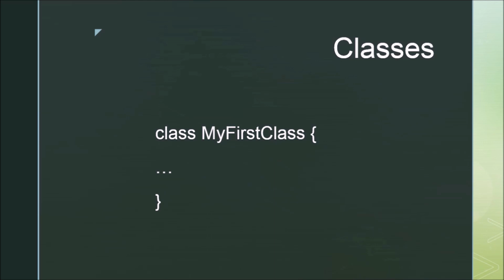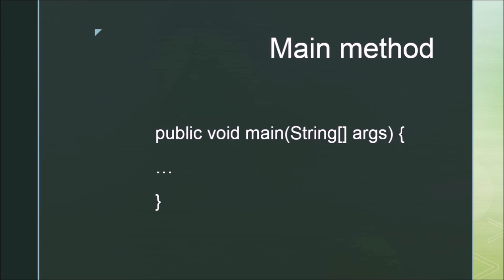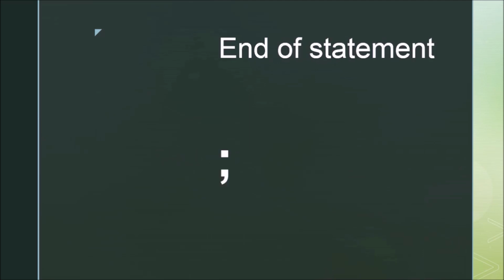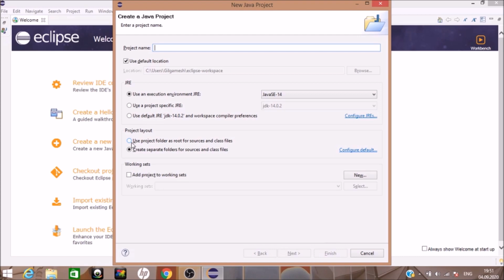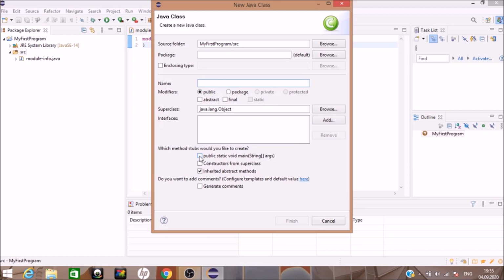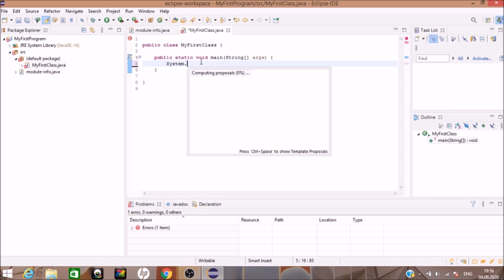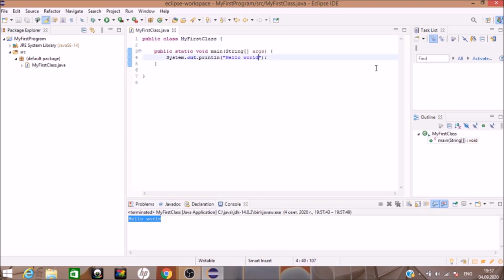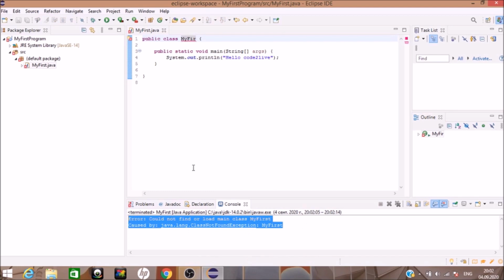Java Basics - First Program - Printing Hello world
This is the first video tutorial of how to code!
In this episode we create a simple program to display a text message "Hello world" in the console.